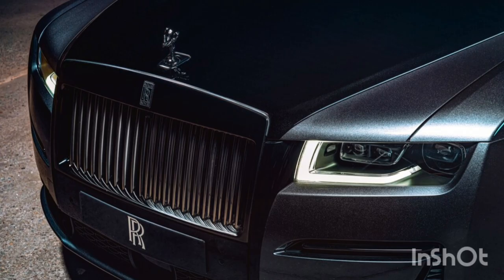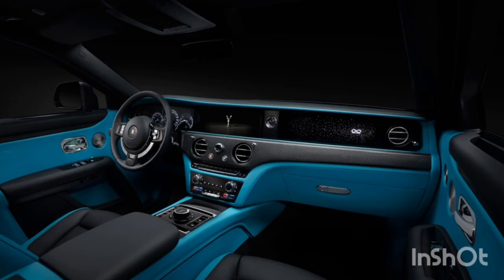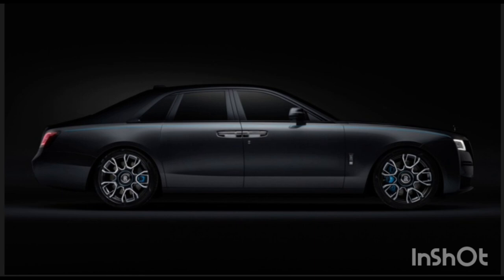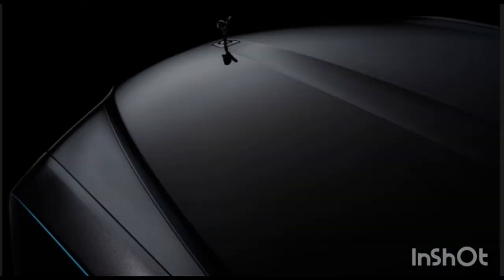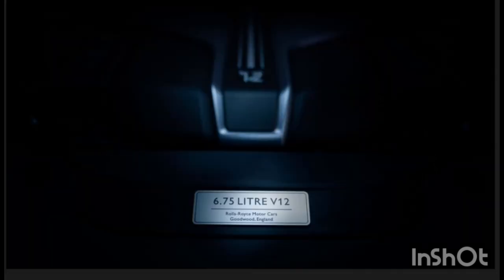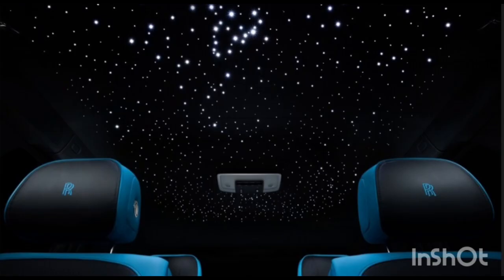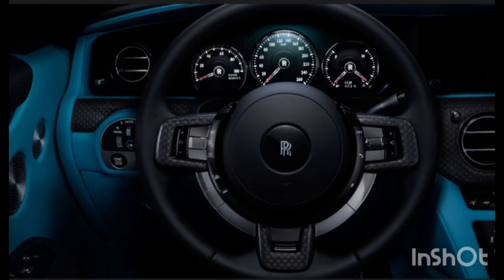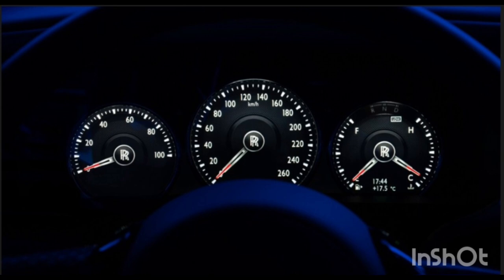Post-Opulent Dark Side: 2022 Rolls-Royce Ghost Gets Black Badge Version